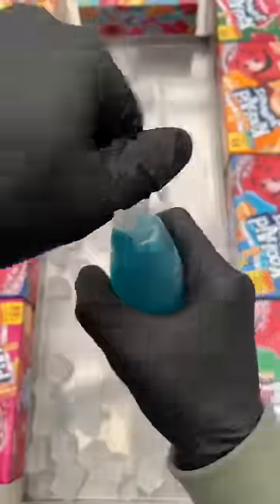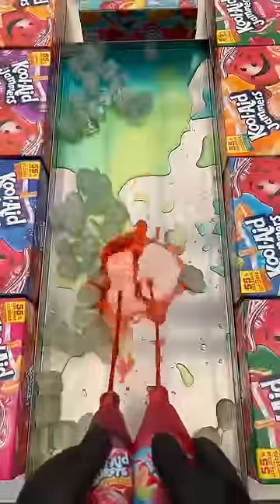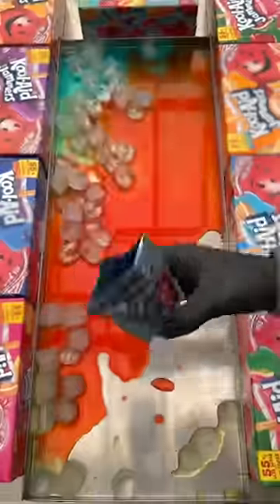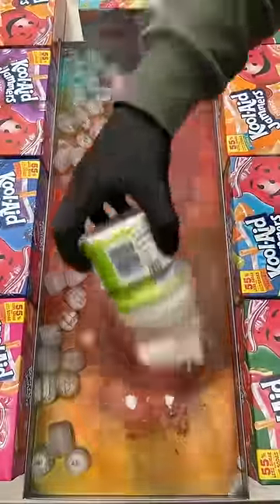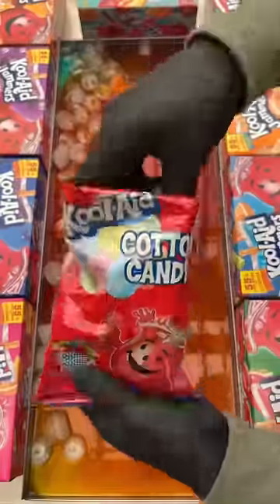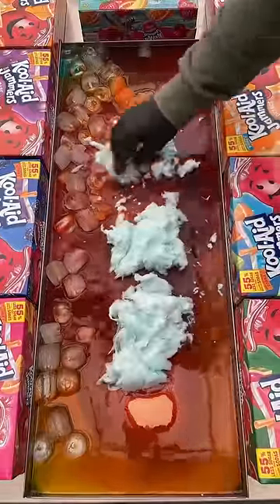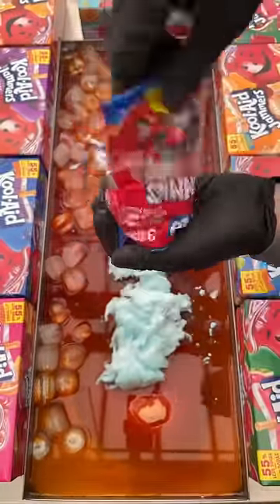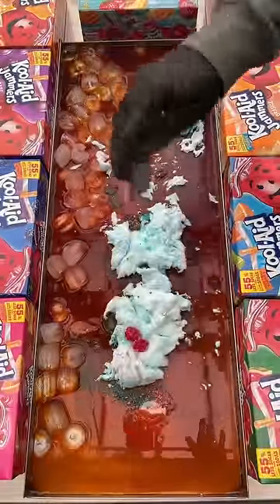🍓🧃❄️Let’s freeze dry KOOL-AID?!❄️🧃🍓